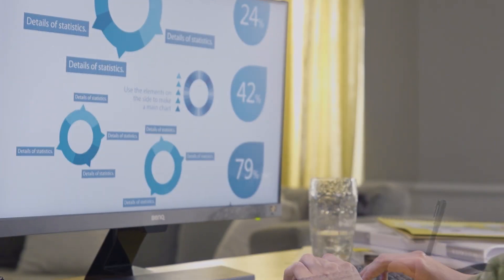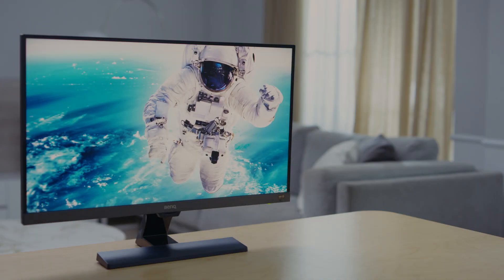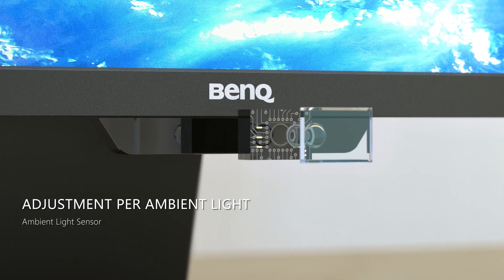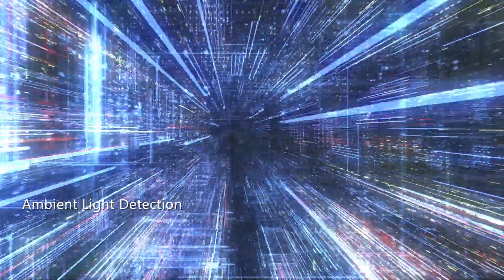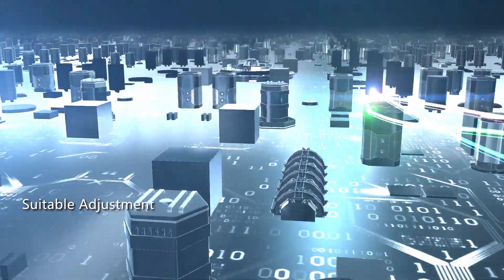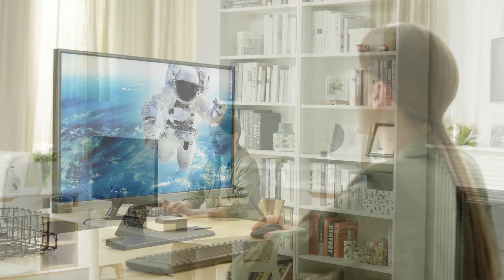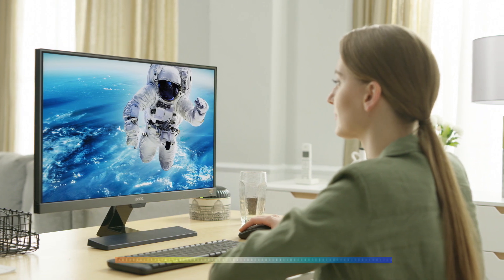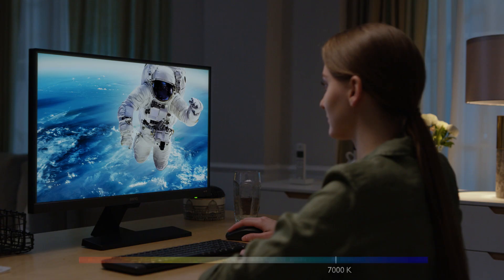BenQ Eye-Care Monitor- Brightness Intelligence Plus Technology (B.I.+)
Brightness Intelligence Plus Technology is to brilliantly detect the ambient light levels as well as the color temperature in your viewing environment to automatically adjust on-screen brightness and color temperature to grant you a cozy viewing comfort. Your contents will gain more details in dark areas and maintain a visible level of clarity and intensity.